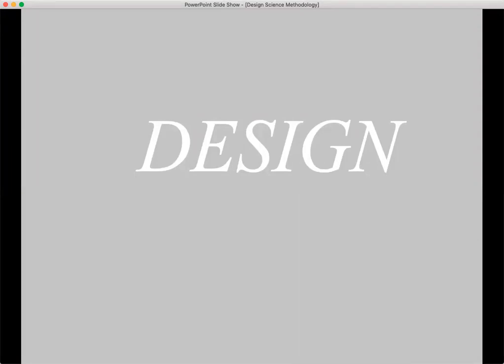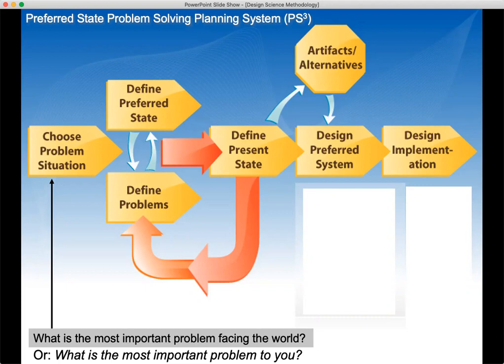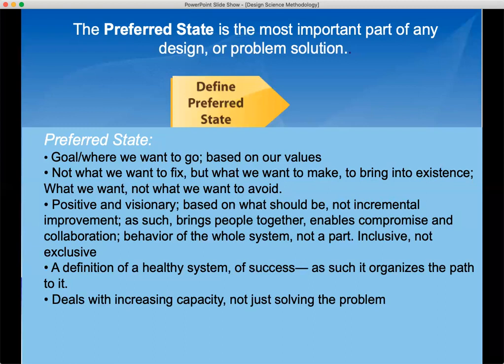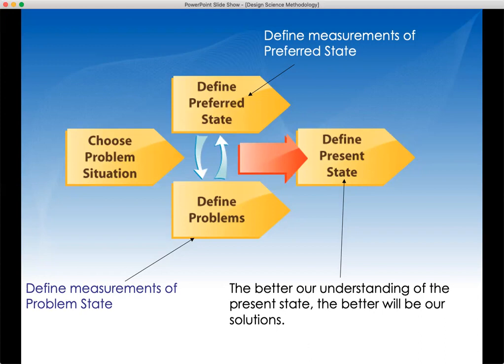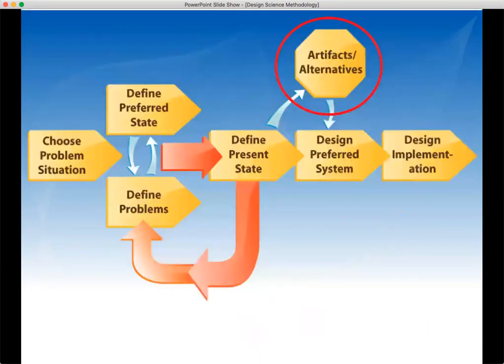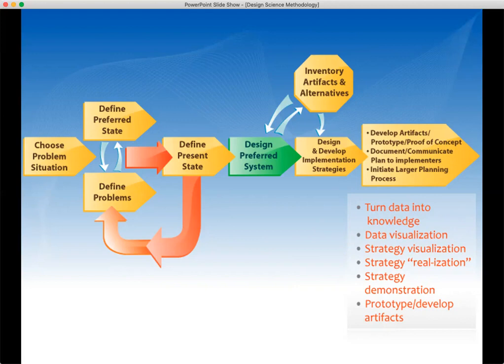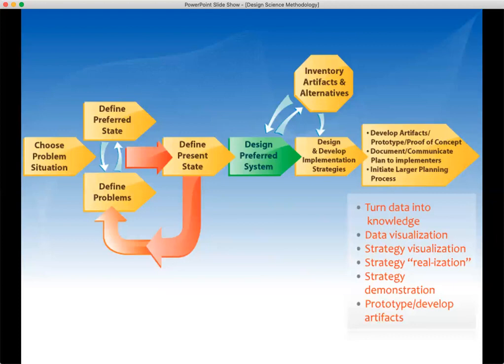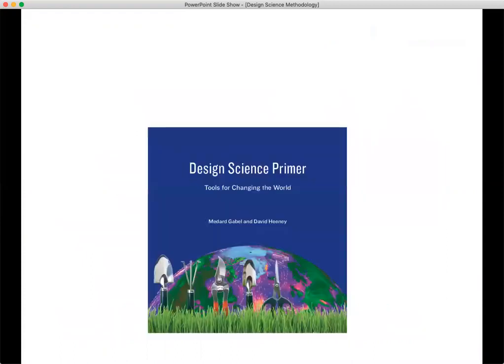Design Science Methodology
Design Science Methodology by Medard Gabel